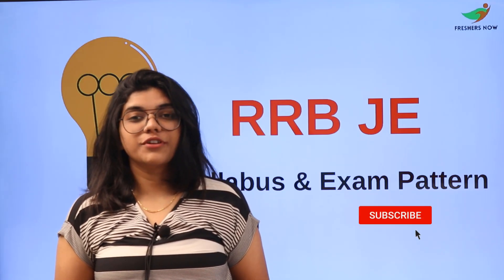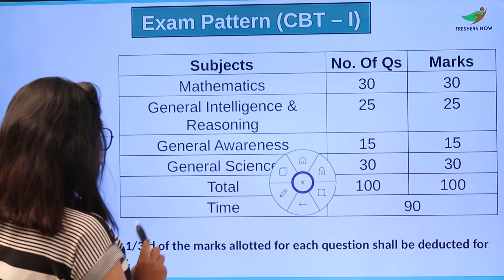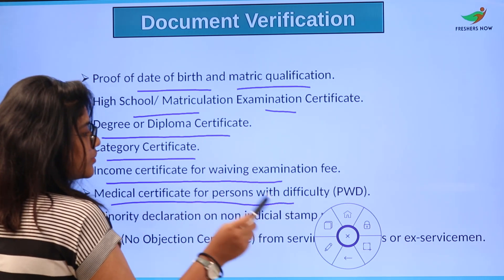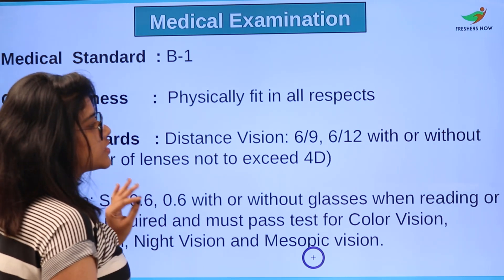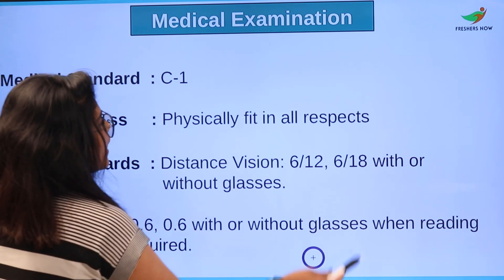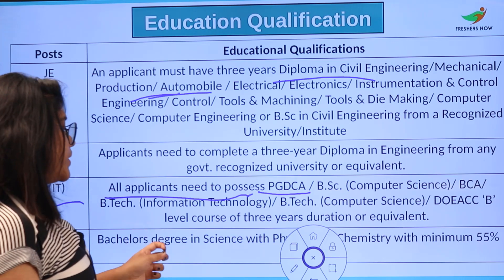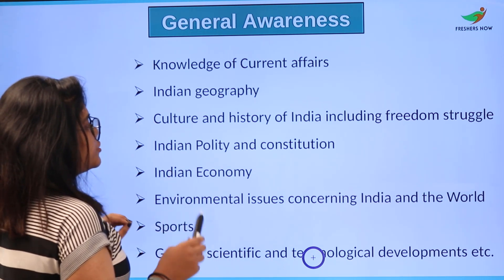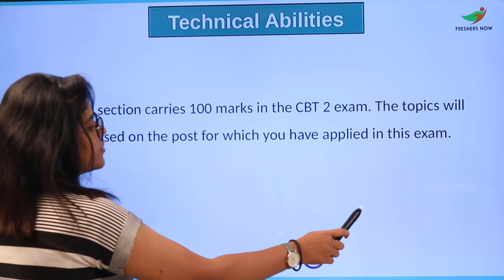RRB JE Syllabus 2022 | Exam Pattern , Eligibility Criteria & Selection process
This video best suits for the following terms
RRB JE Syllabus 2022,
RRB JE Exam Pattern,
RRB JE Eligibility Criteria 2022,
RRB JE Selection Process,
RRB JE 2022,
rrb je syllabus,
rrb je selection process 2022,
rrb junior engineer,
rrb jr engineer syllabus 2022,